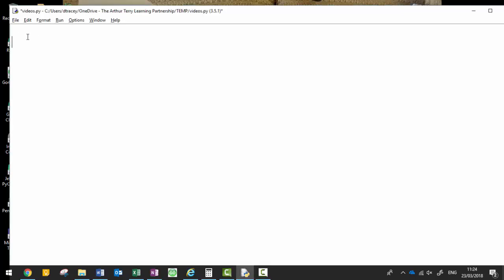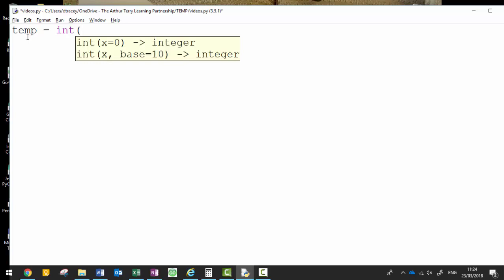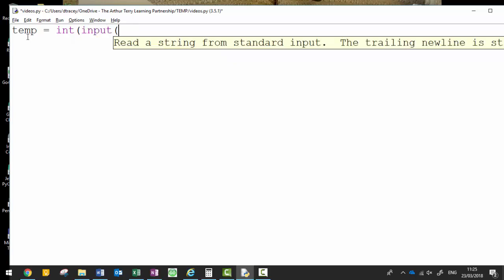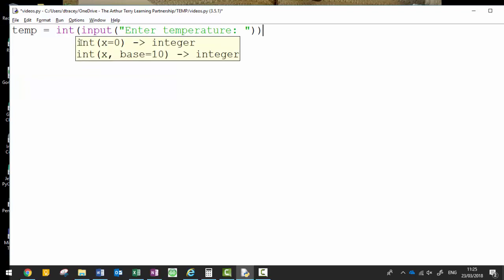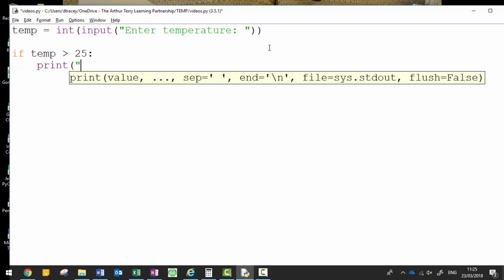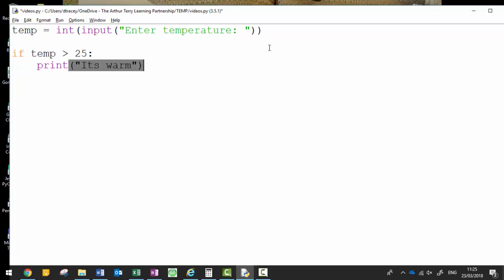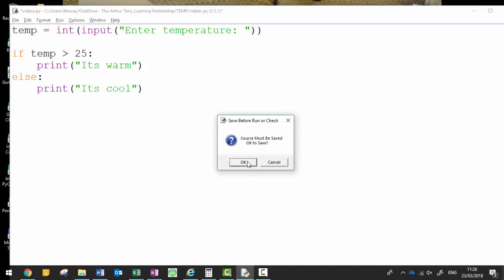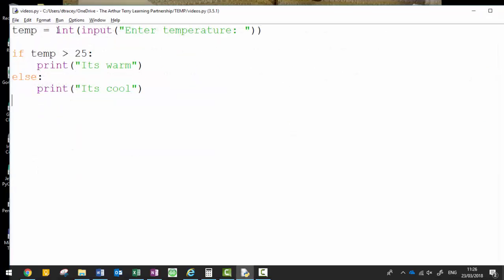Python - Input a number and Simple IF